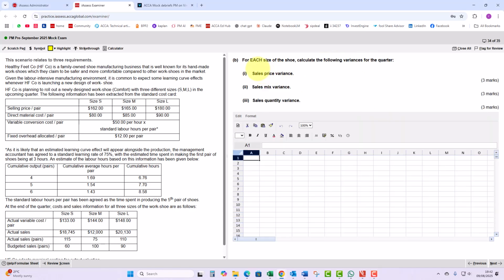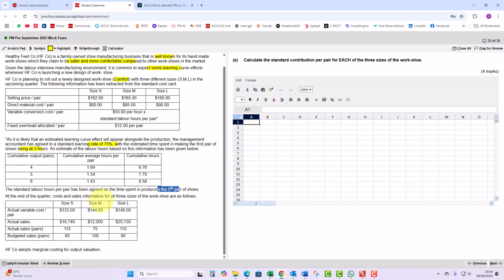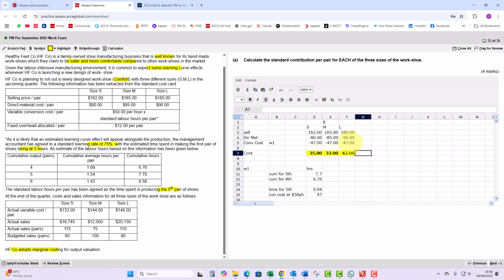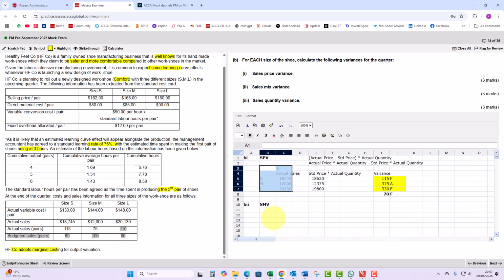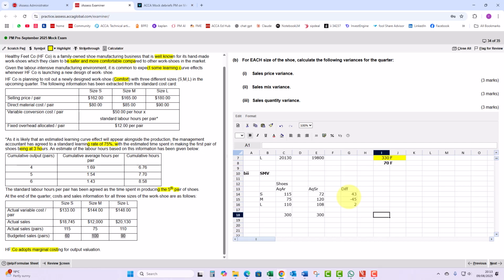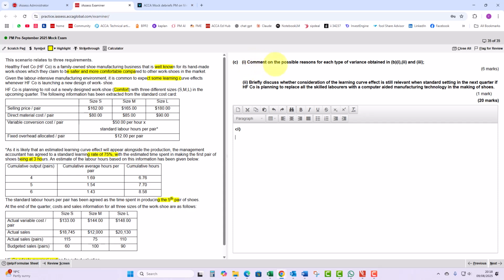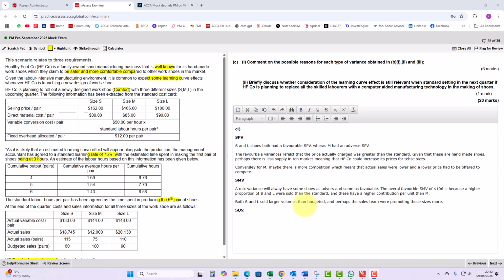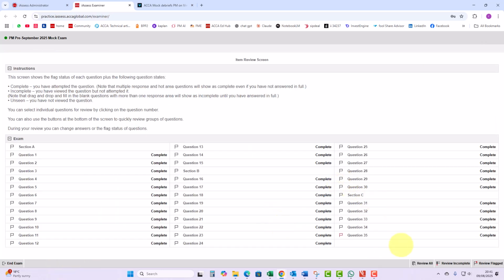Section C Healthy Feet Co: Sales Variances: Price, Mix and Quantity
Here's a Debrief video on a typical Section C Question on this topic.